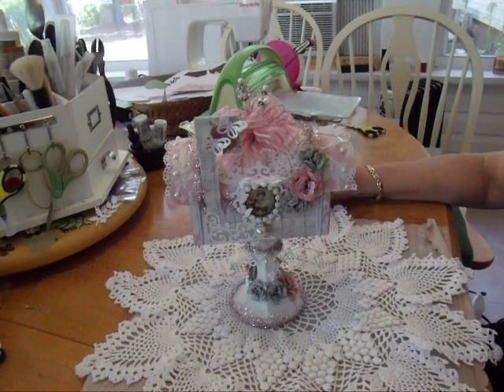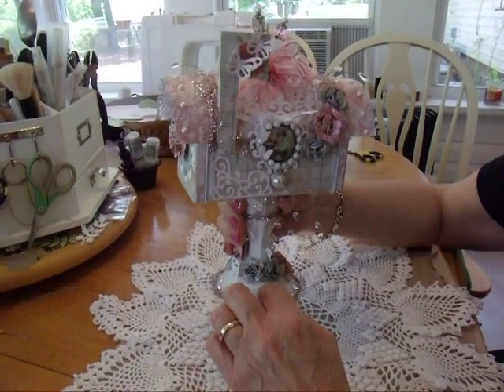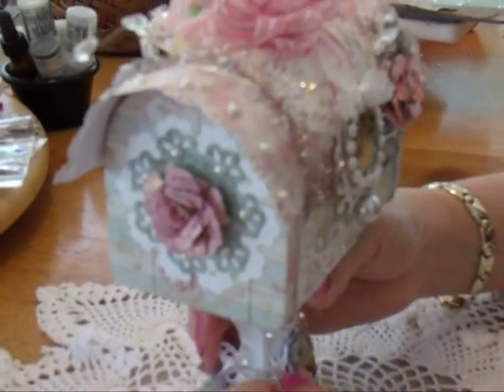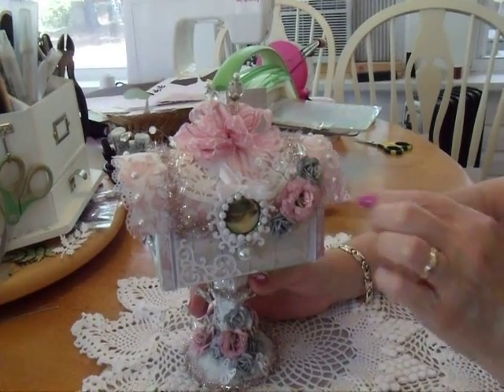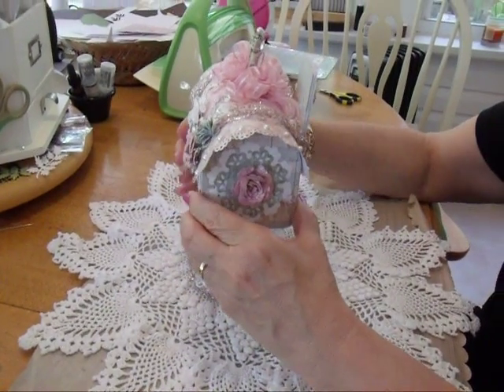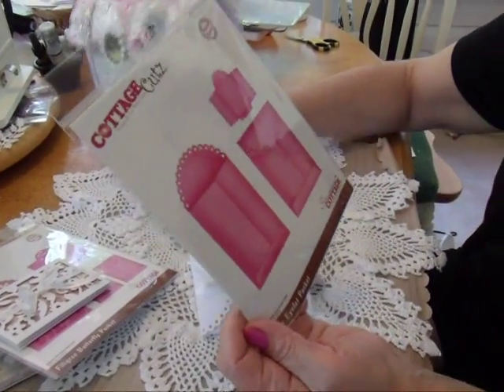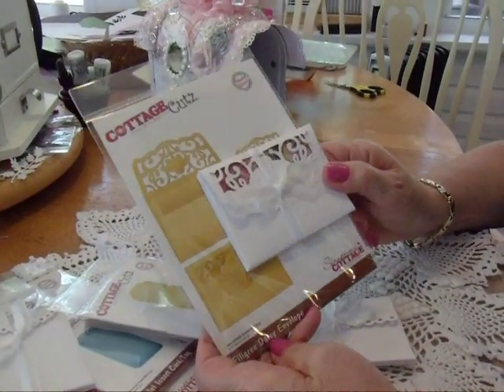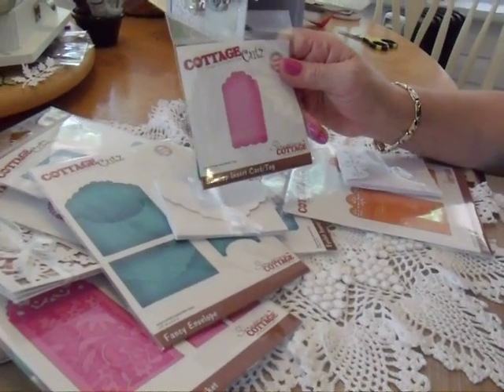CottageCutz Altered Mailbox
A gift idea to hold those pretty CottageCutz Envelopes and Tags for Gift giving.  Wouldn't you love to receive this little decorative mailbox filled with little gift tag for ease when you need a cute little card for you gift.  The mailbox is from Target and the candle holder from the dollar tree.

This was made for the CottageCutz Blog Hop.  You have until May 5th to enter to win gift certificates for CottageCutz dies.